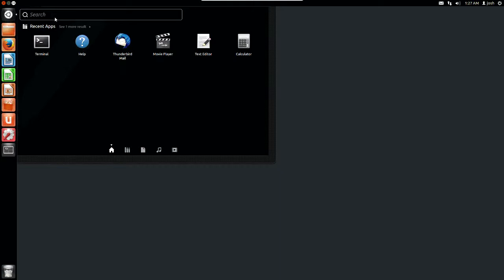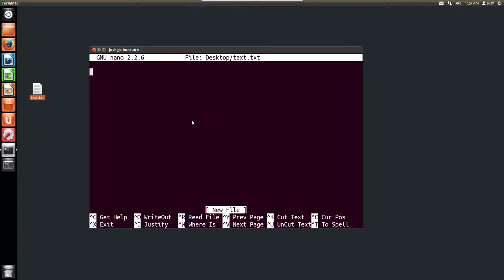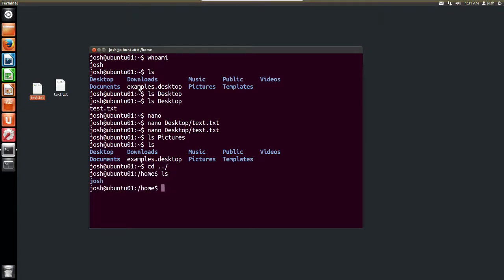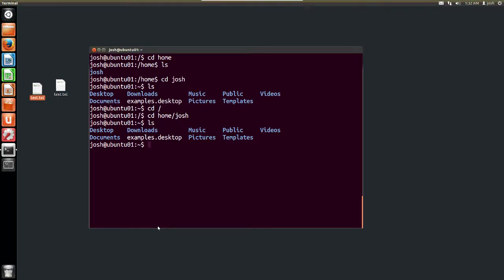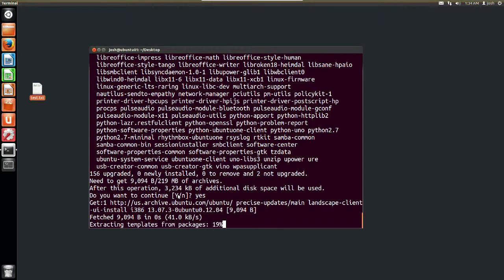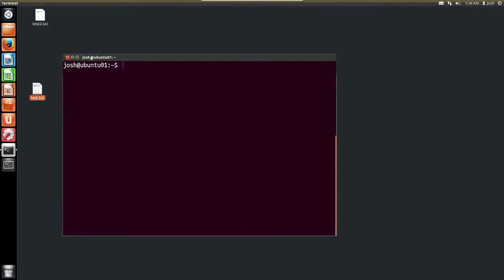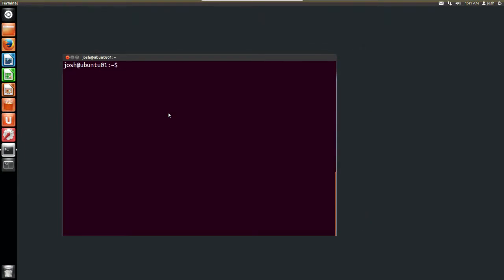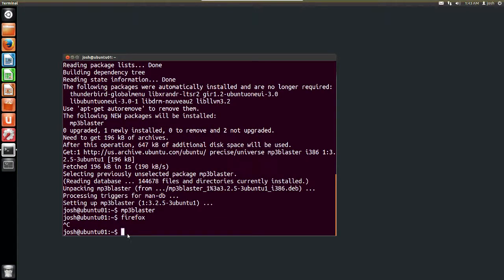Ubuntu12.04 intro to the terminal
If you are looking to learn the terminal, this is a good place to start!